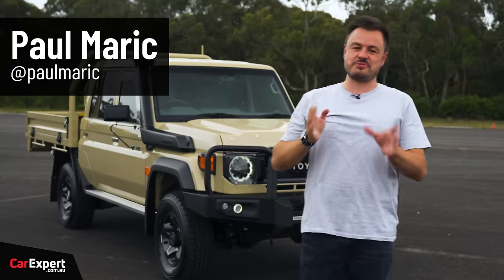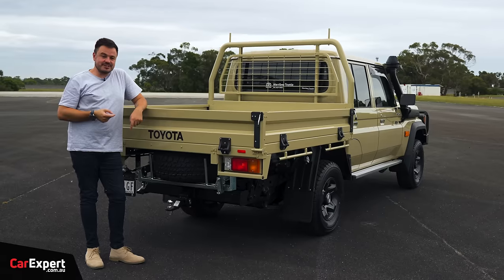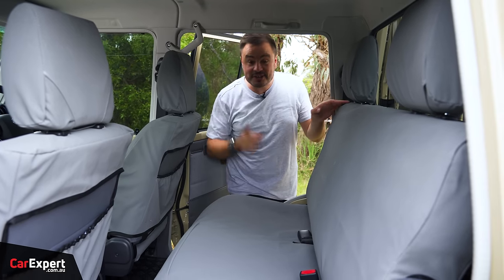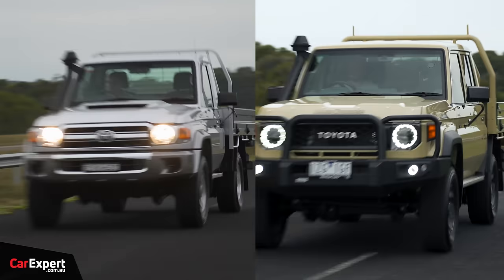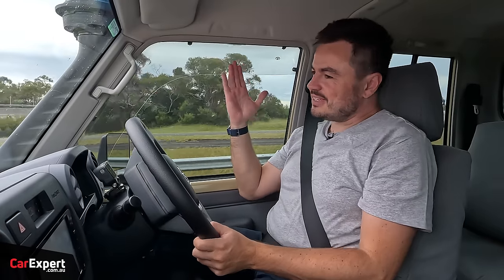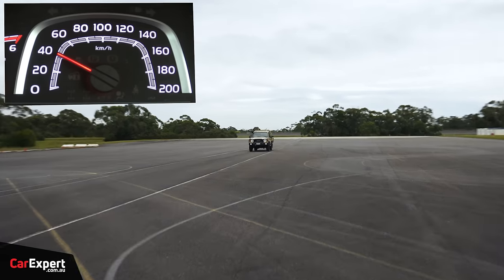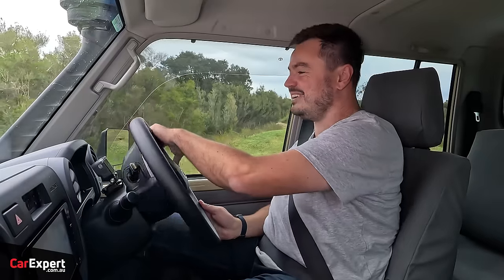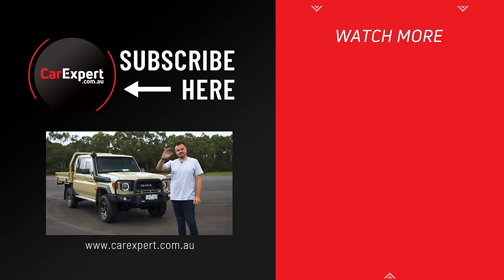2024 Toyota LandCruiser 70 Series on/off-road (inc. 0-100) review: Why the 4 cyl is better than V8!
I never thought I'd say this - but the four-cylinder LandCruiser 70 Series is better than the V8. Paul Maric tests out the 2024 Toyota LandCruiser 70 Series GXL with the new four-cylinder diesel engine to see if it stacks up to what the V8 was known for.

Skip Ahead:
Intro: 00:00
Exterior: 01:09
Interior: 05:19
Infotainment: 06:43
Safety tech: 08:12
Practicality: 08:38
On the road: 11:02
Performance: 20:15
Off the road: 23:19
Verdict: 31:10